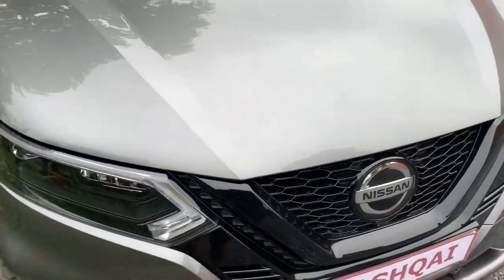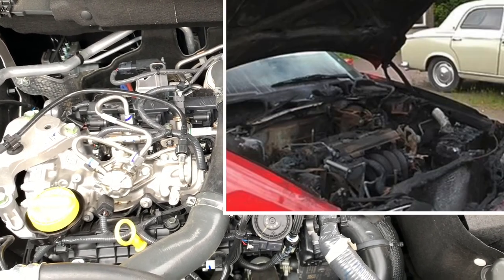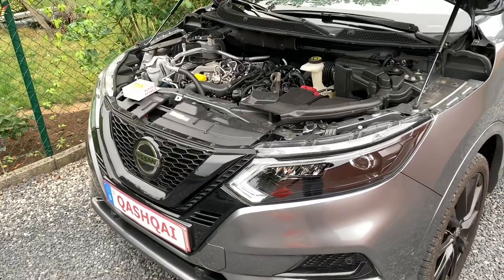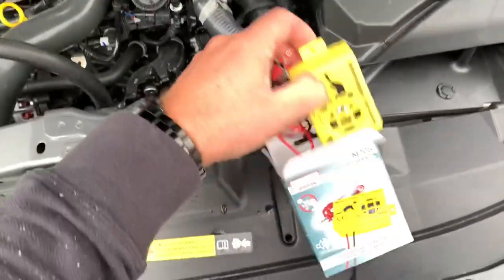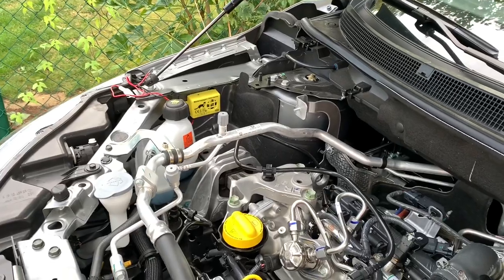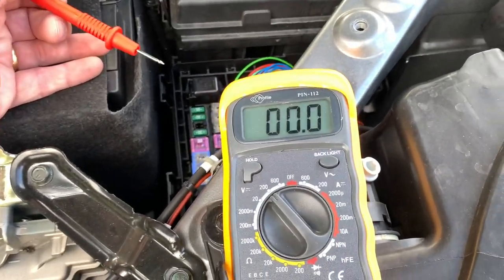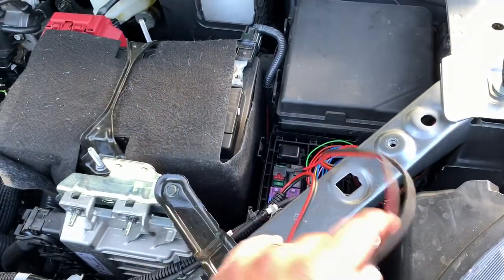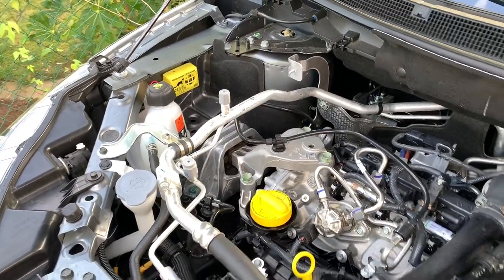Nissan Qashqai J11: STOP! Martens damaging your car!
Stop martens damaging your car using an ultrasonic device. I bought this model online for €22,- and it will prevent problems.